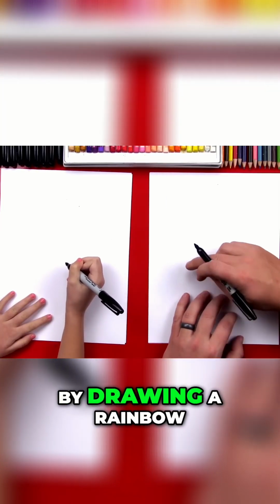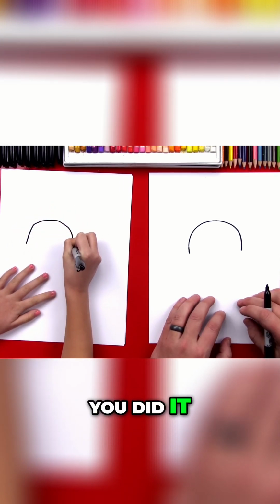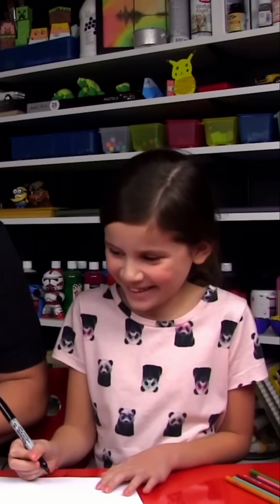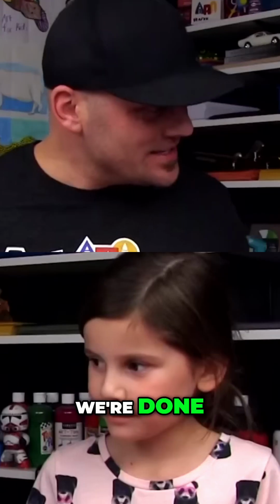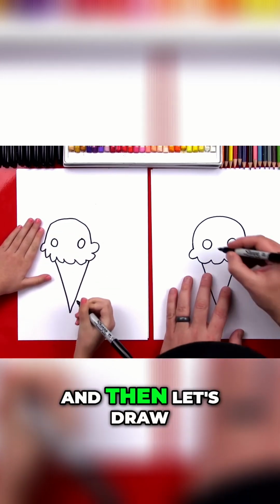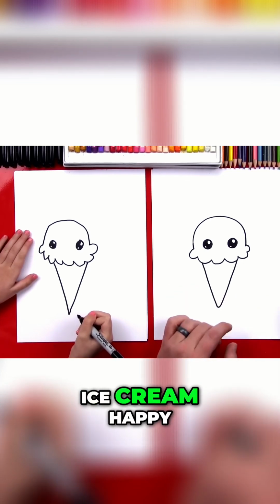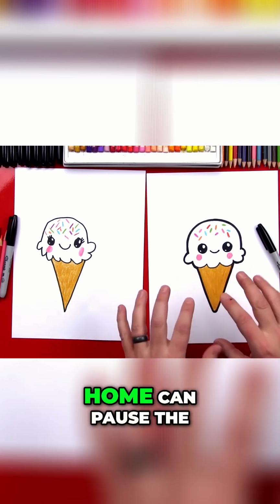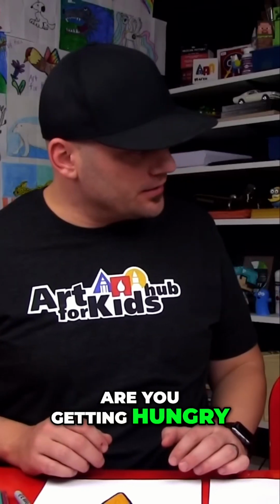Draw Delicious Ice Cream!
Join us for a fun and creative ice cream drawing session! We'll guide you step-by-step to create your own colorful ice cream cone with friendly details. Grab your paper and markers, and let’s have a blast! Perfect for aspiring young artists!